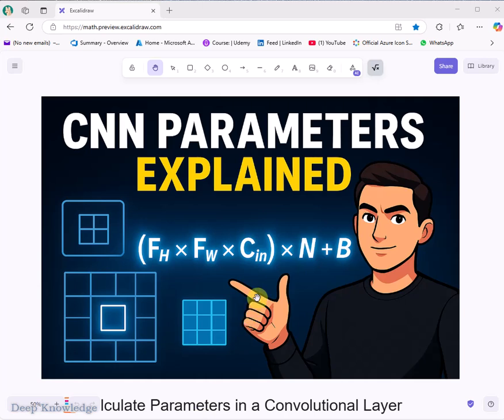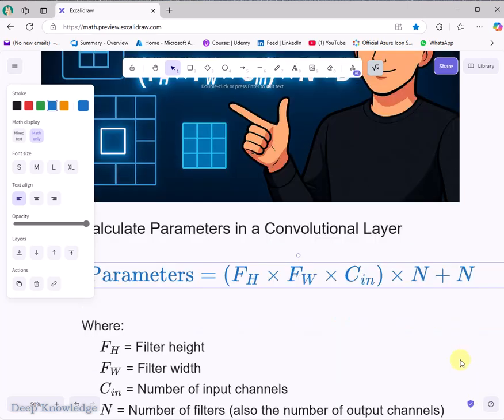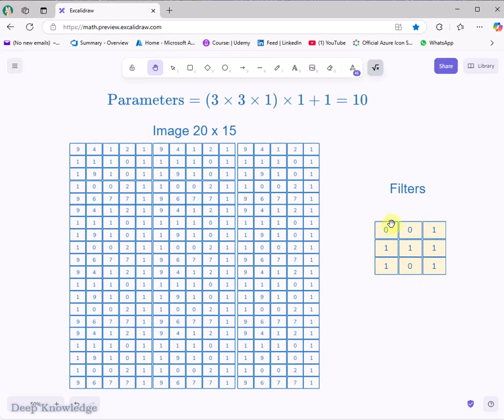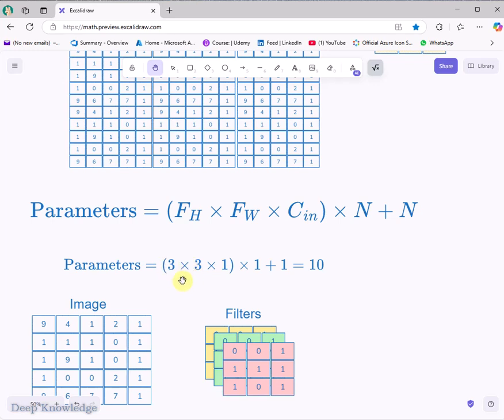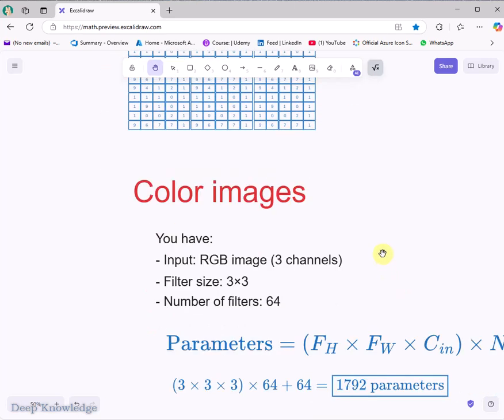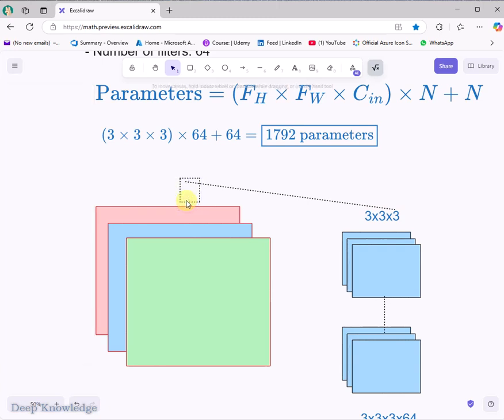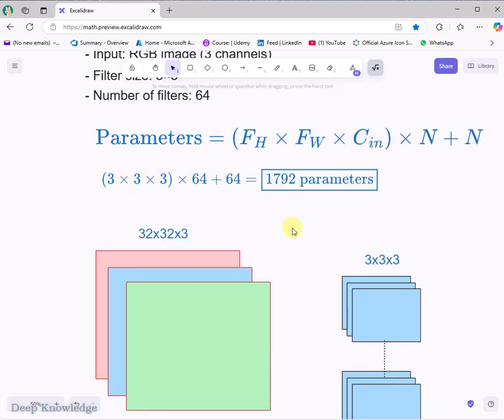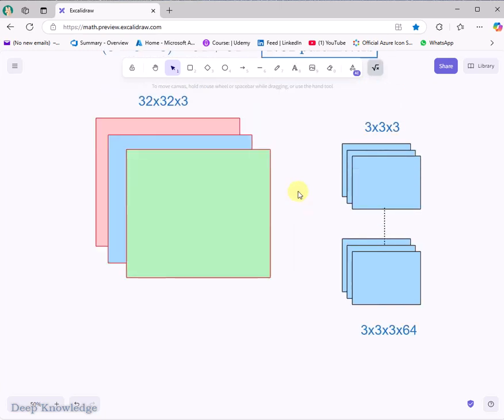❓ Grayscale vs RGB: How Do They Affect CNN Parameters? (You Won’t Believe the Answer!)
Hey there, AI enthusiasts and deep learning wizards! 🚀 Are you curious about how convolutional layers work under the hood? Whether you're a beginner dipping your toes into neural networks or a pro looking to refine your understanding, this video is for you!

In this engaging tutorial, we break down the magic formula for calculating the number of parameters in a convolutional layer. We'll cover everything from grayscale images to color images , making it easy to understand how filters, input channels, and biases come together to shape your model's complexity.
We’ll break down the formula:
Output = ⎣(W − K + 2P) / S⎦ + 1
with a quick visual example that actually makes sense.

What You’ll Learn:
✅ The formula for calculating parameters in convolutional layers
✅ How input channels (RGB vs. grayscale) affect parameter counts
✅ Practical examples with 3x3 filters and real-world image sizes
✅ A comparison between grayscale and color images to see the impact on parameters
✅ Tips for optimizing your models based on parameter calculations
Whether you’re building your first CNN or fine-tuning an existing architecture, understanding parameters is key to balancing model performance and computational efficiency. Join us as we demystify this essential concept in a way that’s both accessible and insightful!

Who This Video Is For:
🌟 Beginners: If you’re new to convolutional neural networks and want to grasp the fundamentals.
💼 Professionals: If you’re looking to deepen your understanding and optimize your models.
🤖 Enthusiasts: If you simply love diving into the mechanics of AI and machine learning.
Don’t miss out on this opportunity to level up your knowledge! Let’s make AI more approachable together! 👨‍💻👩‍💻

Why RGB Images Need 3x More CNN Parameters Than Grayscale
The Hidden Cost of RGB in Convolutional Neural Networks
RGB vs Grayscale: The CNN Parameter Puzzle Solved
CNN Parameters Explode With RGB - Here's Why
Your CNN is Wasting Parameters on RGB Images
Shocking Truth About RGB's Impact on CNN Architecture
CNN Memory Crisis: RGB's Surprising Parameter Cost
Master CNN Parameters: RGB vs Grayscale Revealed
RGB Images Are Crushing Your CNN Performance
The RGB Tax: How Color Triples CNN Parameters